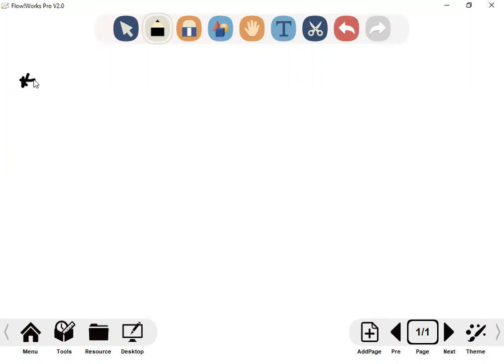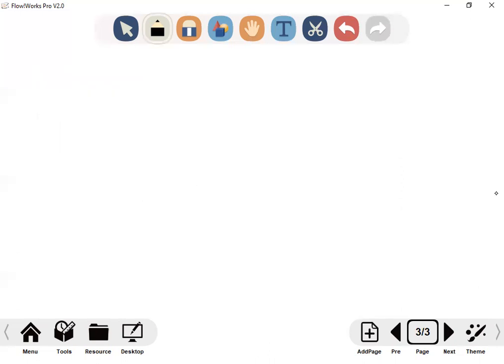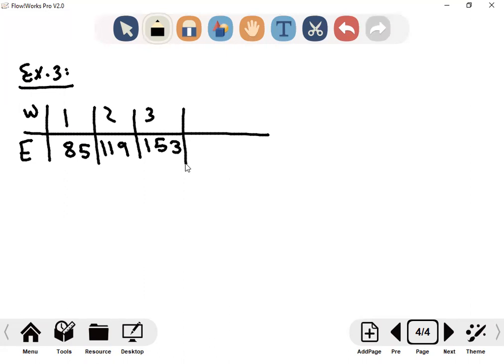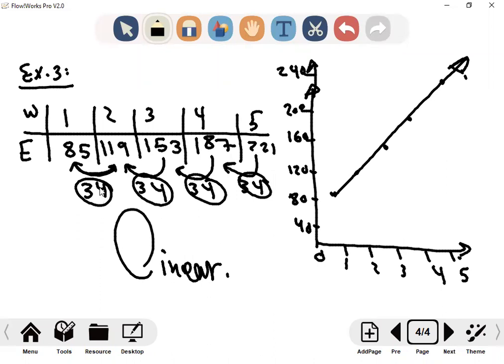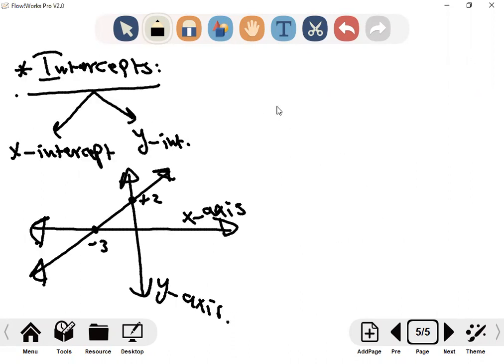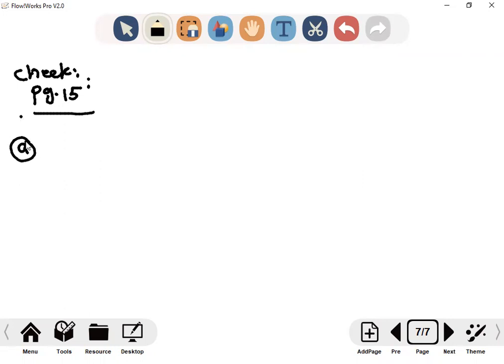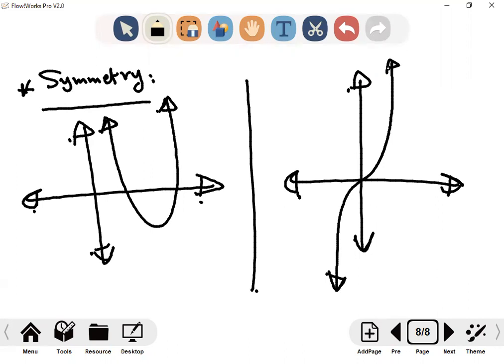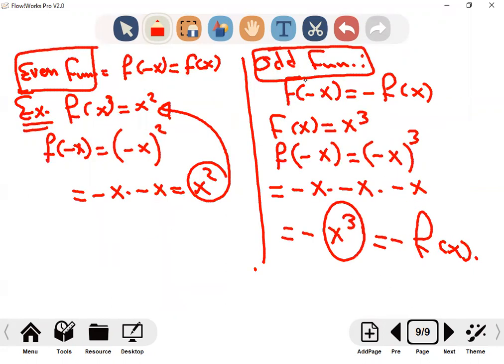intercepts & symmetry g9b